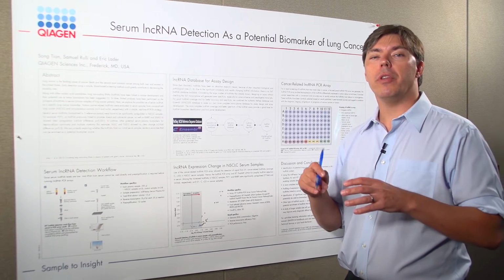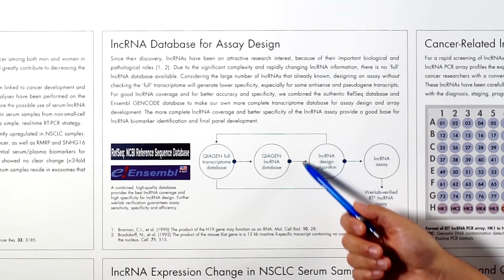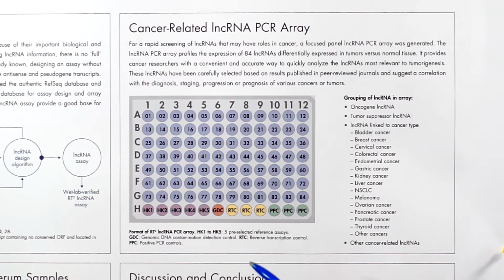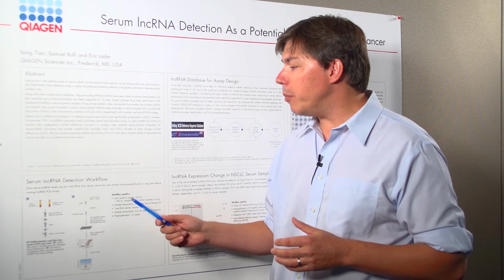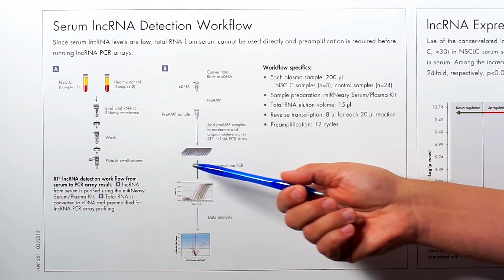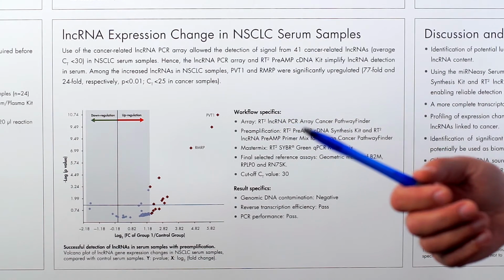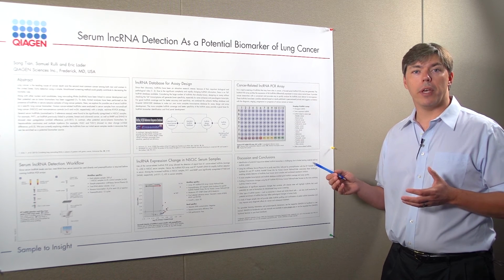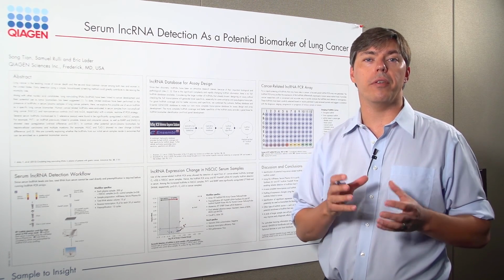Long non-coding RNA biomarker for lung cancer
The poster presentation video takes you through the various steps and discusses the challenges associated with identifying long non-coding RNA as a potential biomarker for lung cancer.